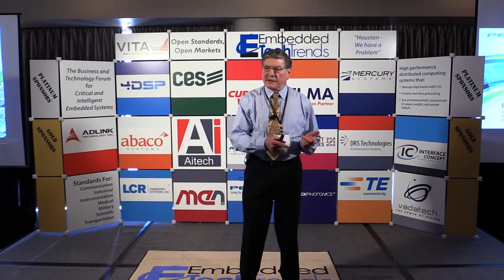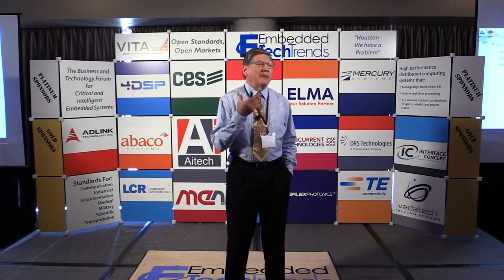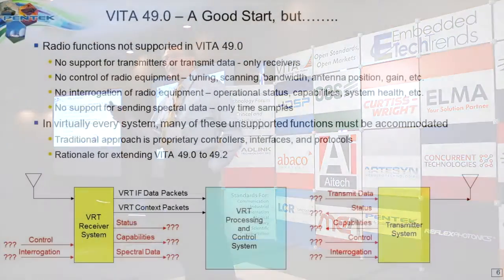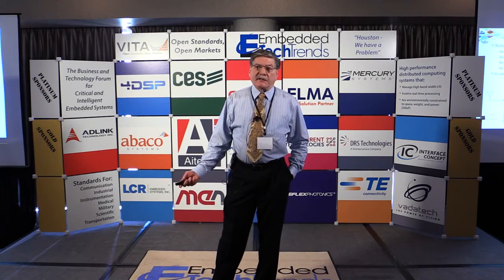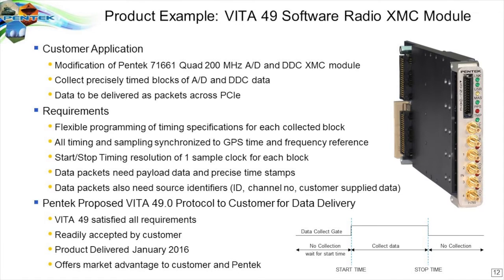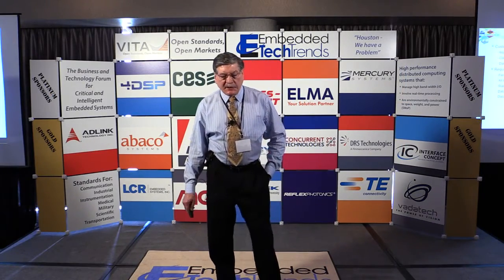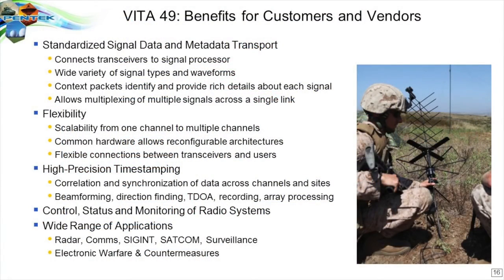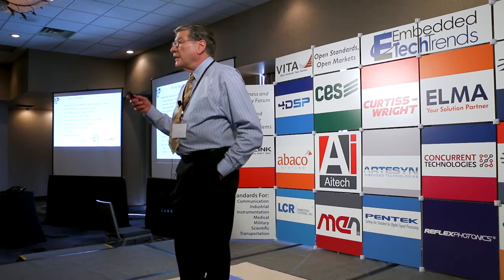VRT: VITA 49 Radio Transport Protocol Objectives, Overview, and Applications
Rodger Hosking.

The VITA Radio Transport (VRT) standard defines a transport-layer protocol designed to promote interoperability between RF receivers and signal processing equipment. This presentation discusses how VRT is used to standardize implementation and improve performance for several software radio applications including radar, counter measures, SIGINT, and communications.